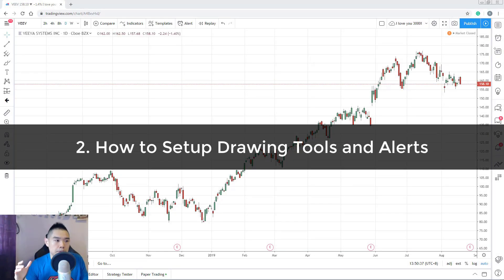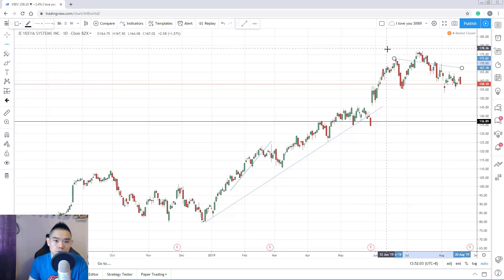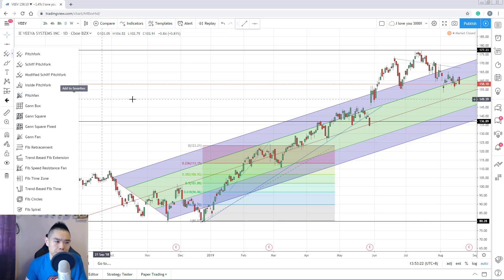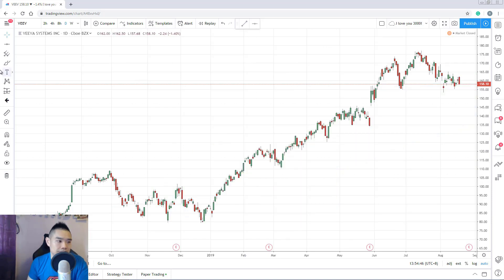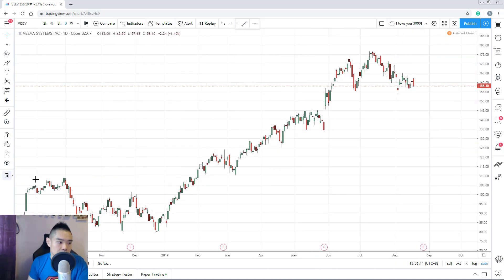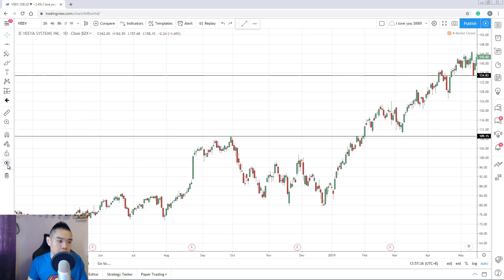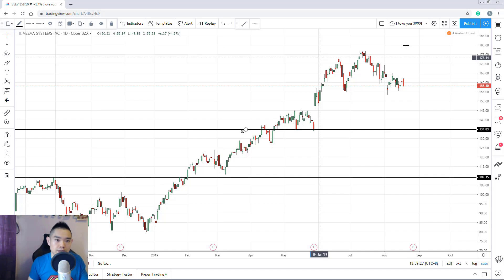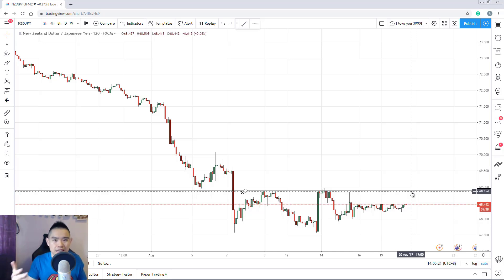How to Use Drawing Tools and Trade Alerts in TradingView (Episode 2/8)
In this video, you'll learn how to apply drawing tools and create trade alerts in TradingView.

If you want more actionable trading strategies and techniques, go

If you want to level-up your trading, then check out Pro Traders Edge